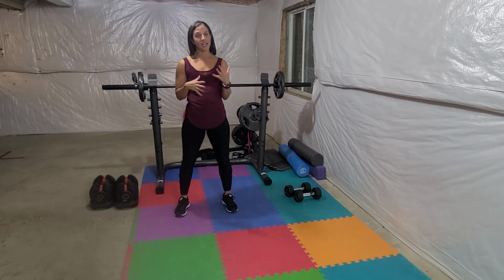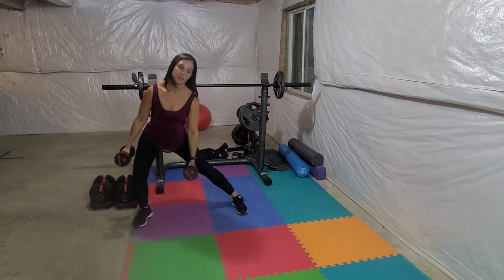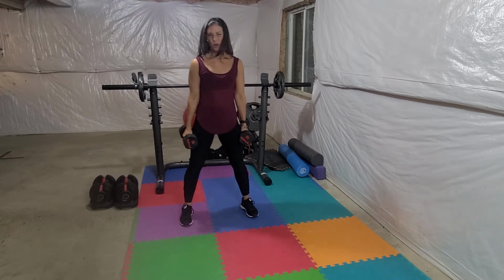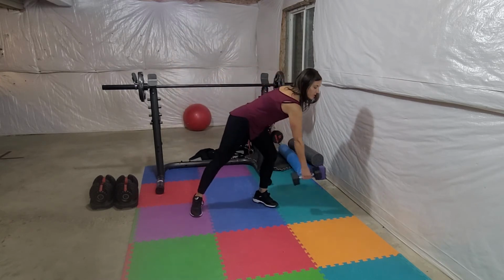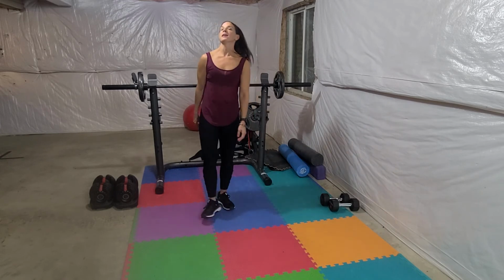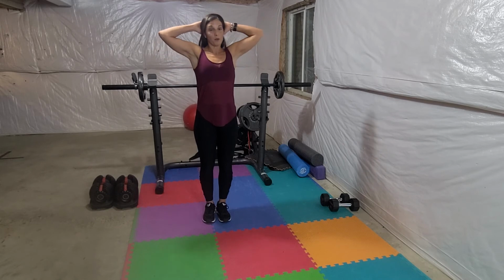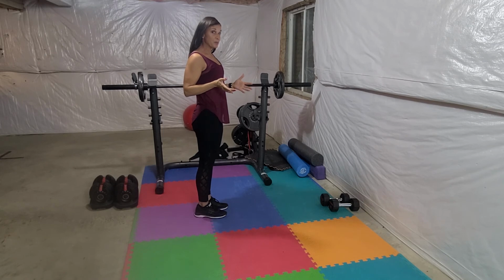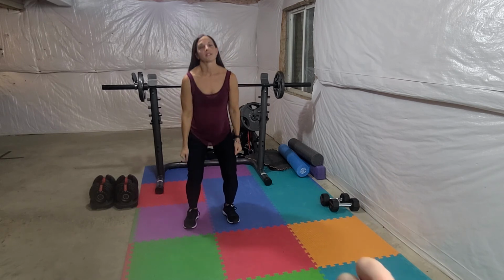30 Day F-IT Challenge - Day 21 Legs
Side Lunge into Reverse Lunge
Squat Knee Raise
Twisting Reverse Lunge
Single Leg Good Morning

10 reps each side, 3 rounds